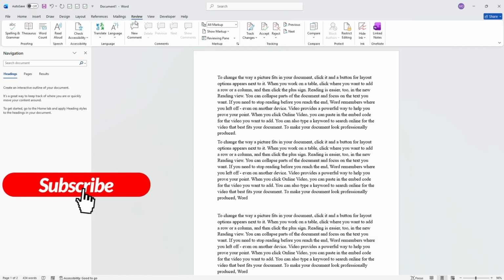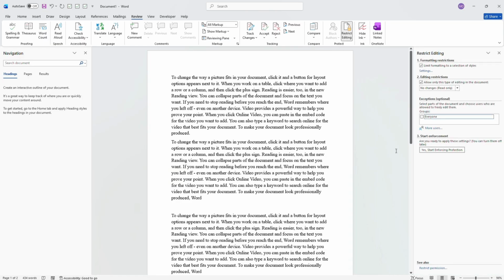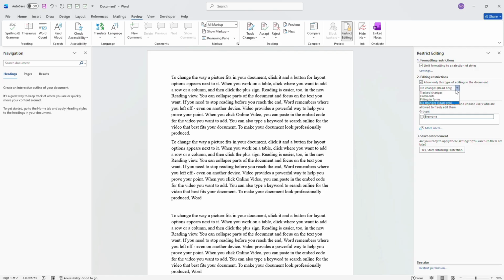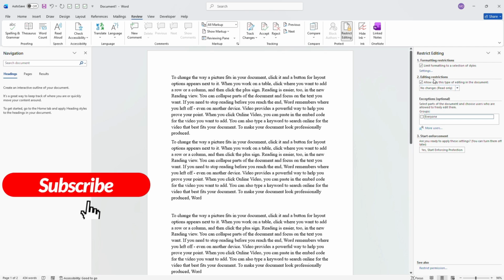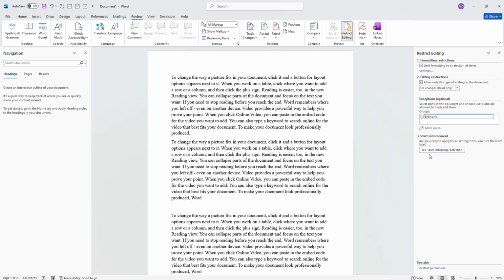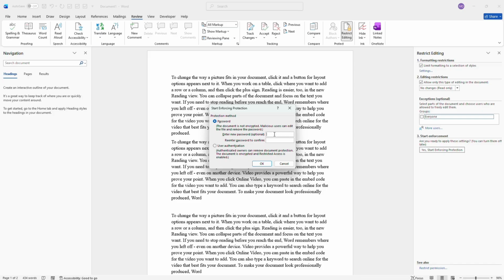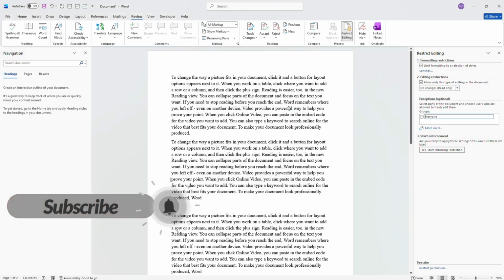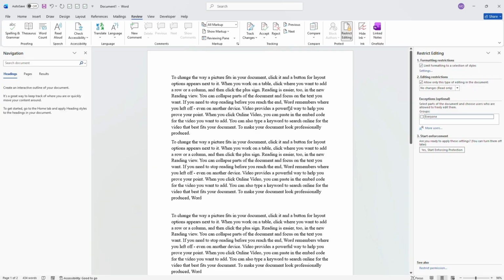How to Restrict Editing in Microsoft Word Documents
Need to stop others from editing your Word document? This quick tutorial shows you exactly how to use the Restrict Editing feature. I'll walk you through locking the entire document as read-only or allowing edits only in specific sections you choose.